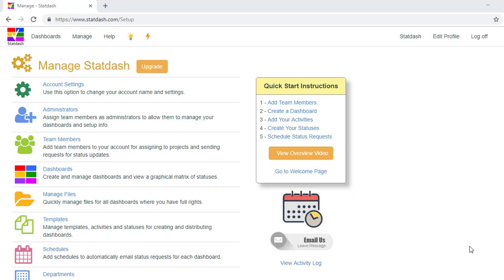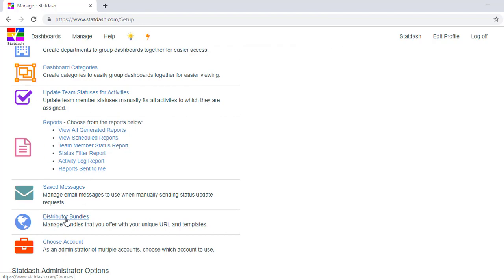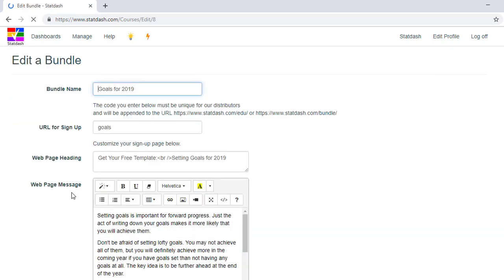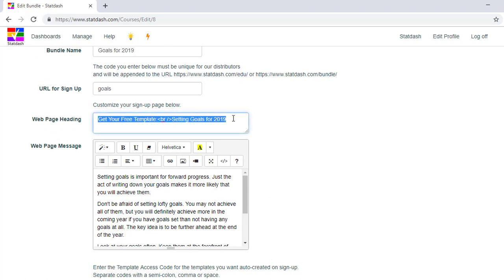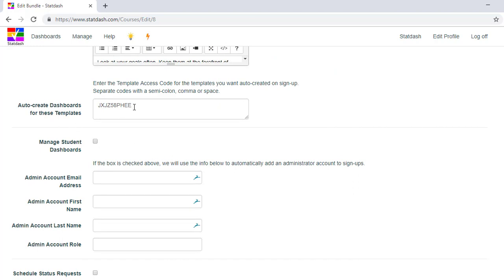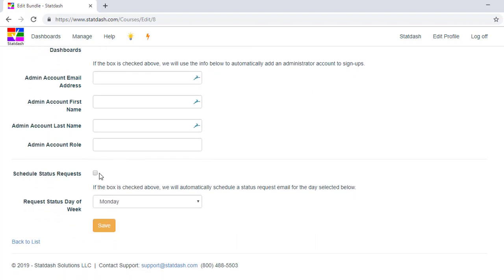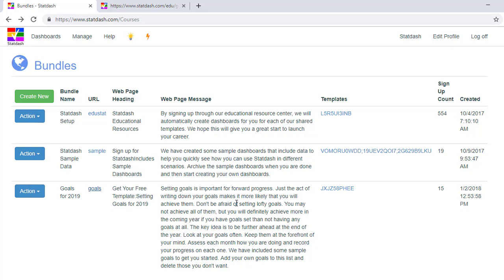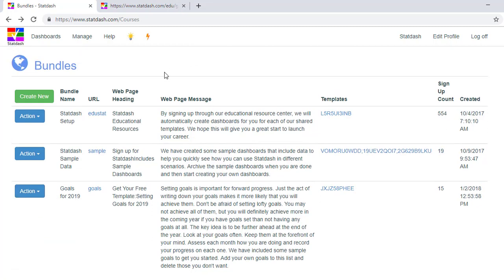Distributor Bundles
This video explains how to use bundles to create a group of templates that can be distributed from a unique url that you can distribute. You can use it to quickly get people signed up with a Statdash account, automatically create their dashboards, add yourself as an administrator of their account and even automatically add an automated schedule to request status updates.